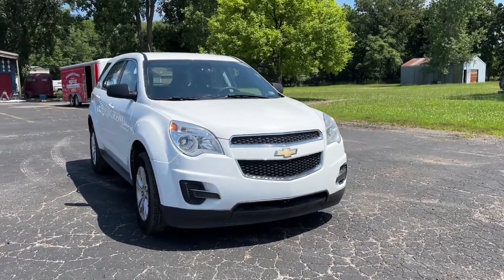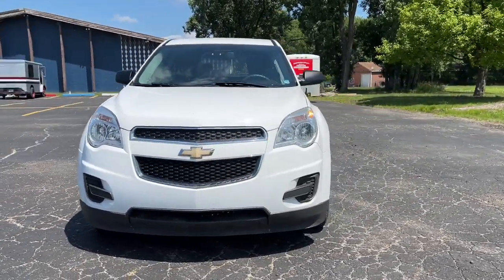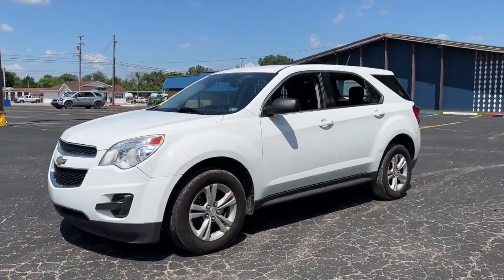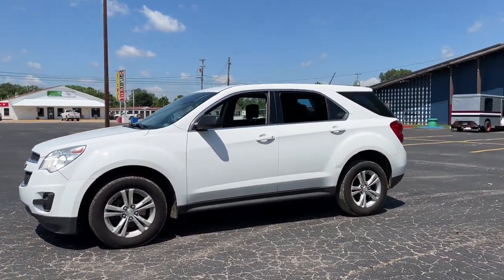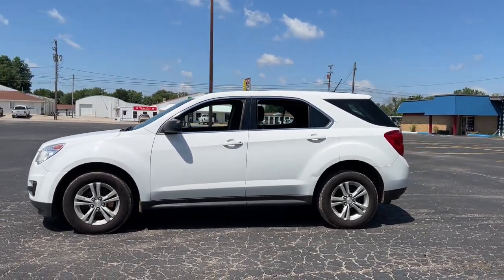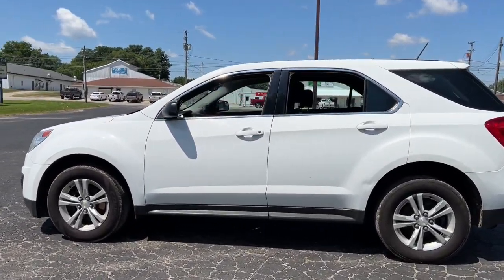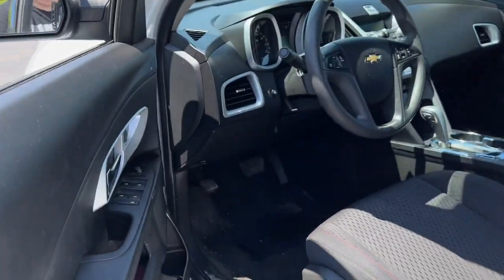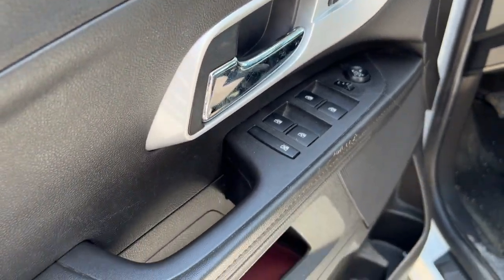2014 CHEVROLET Equinox Durand, Swartz Creek, Flushing Flint Owosso DX1912J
Used 2014 CHEVROLET Equinox available in 902 N. Saginaw Street, Durand, Michigan at Randy Wise CDJR Durand. Servicing the Durand, Swartz Creek,  Owosso, Flint, Flushing, MI area.

2014 CHEVROLET Equinox  - Stock#: DX1912J - VIN#: 2GNFLEEK9E6364593